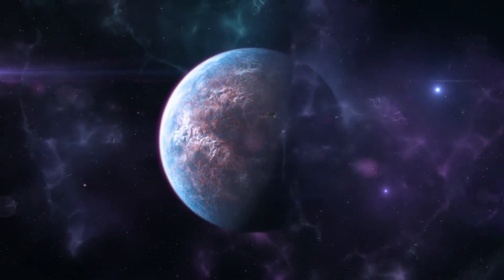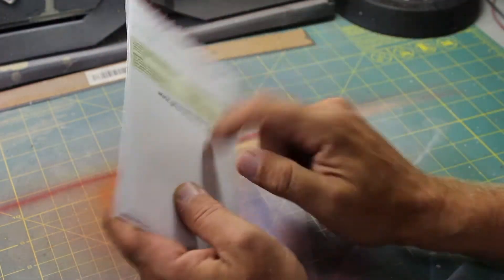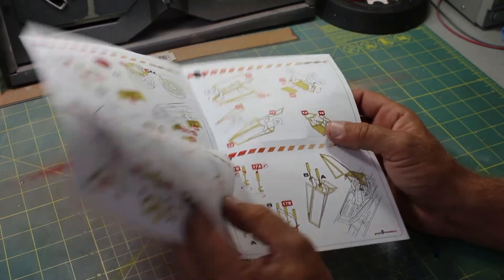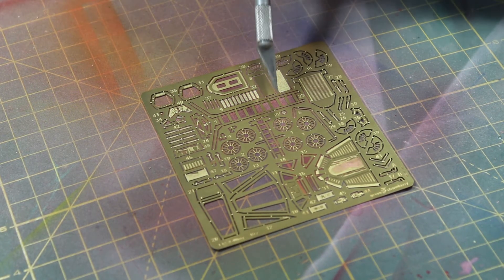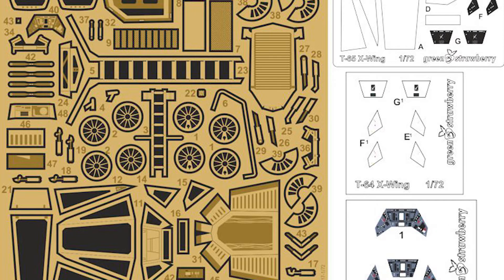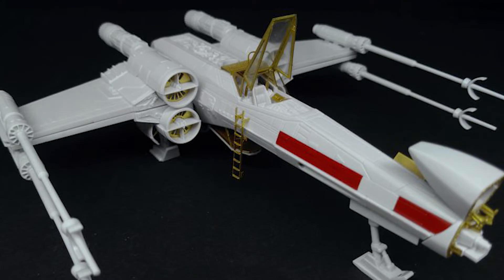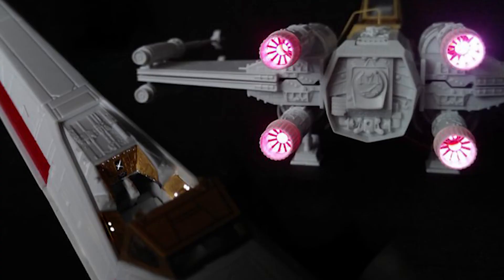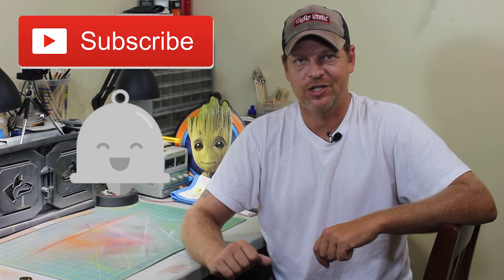Greenstrawberry T-65 X-Wing PE Set Review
Today we take a look at Greenstrawberry's 1:72 scale T-65 X-Wing PE Set. This set was developed for the Bandai 1:72 scale kit. You can find this and other products